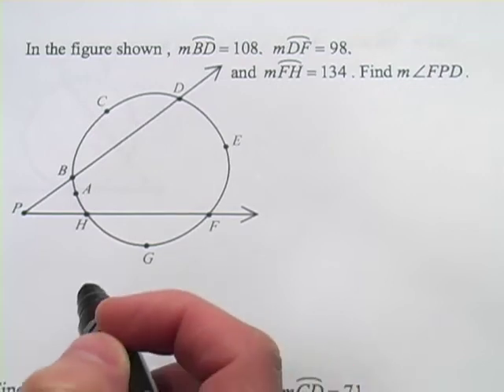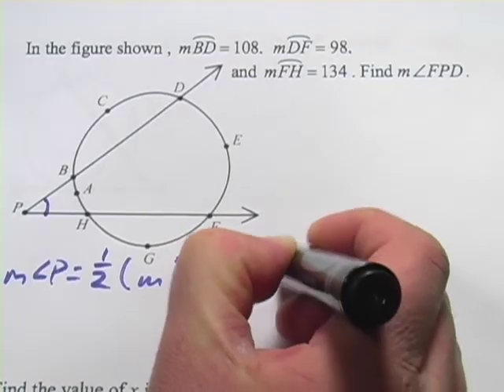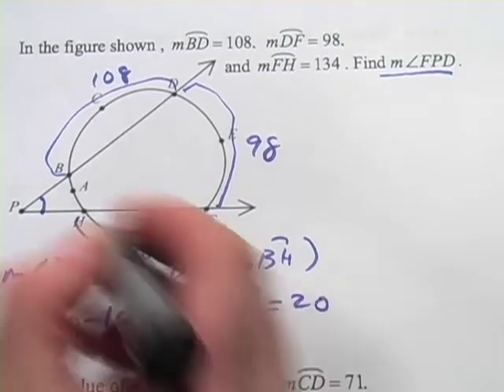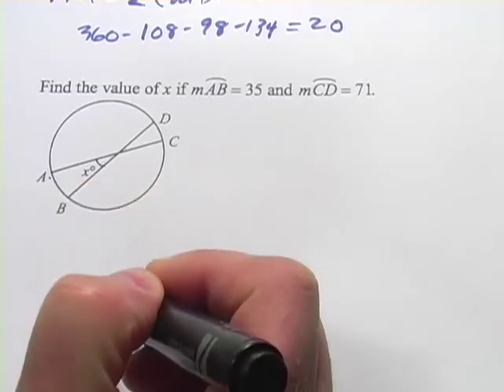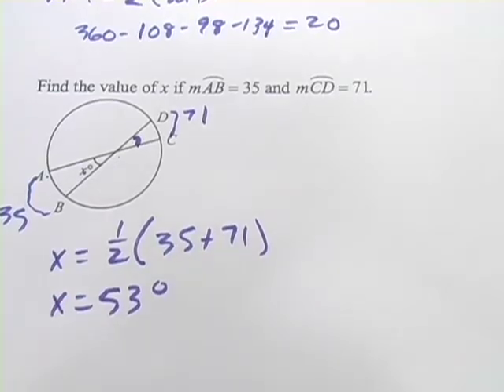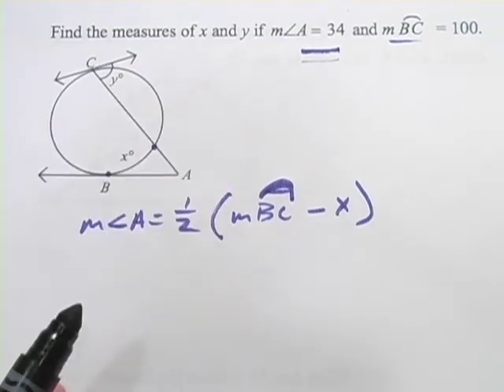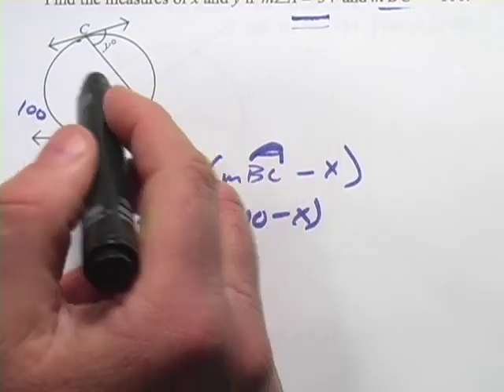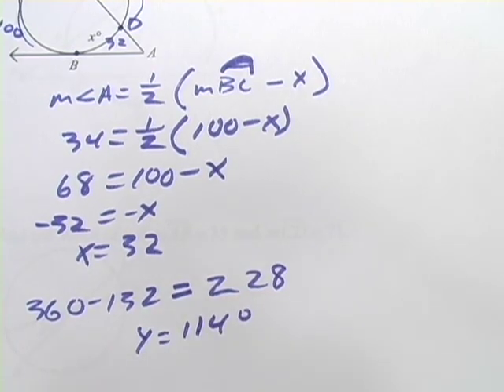Angles and Arcs Formed by Tangents, Secants, and Chords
How to solve problems involving the angles and arcs formed by tangents, secants, and chords of circles